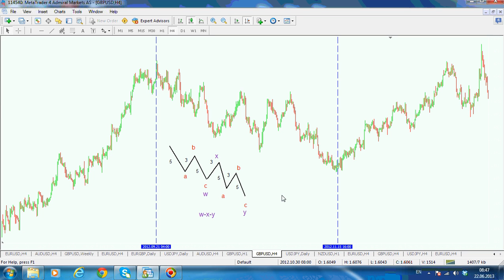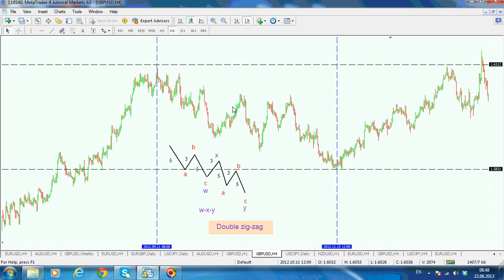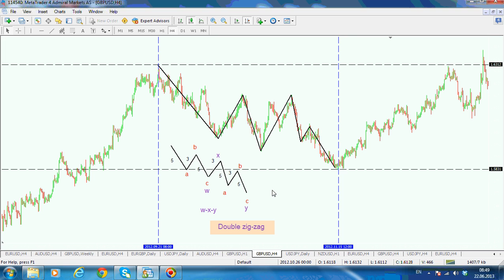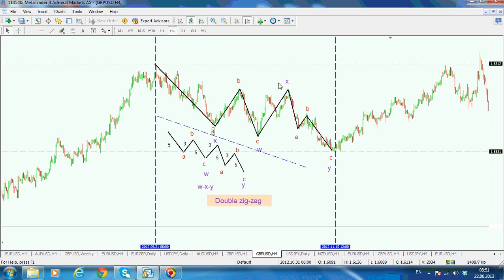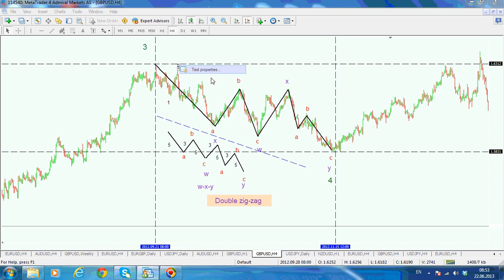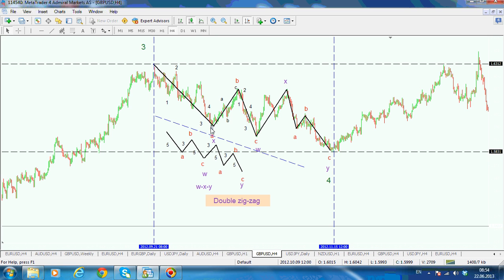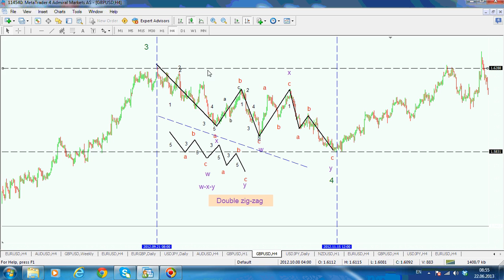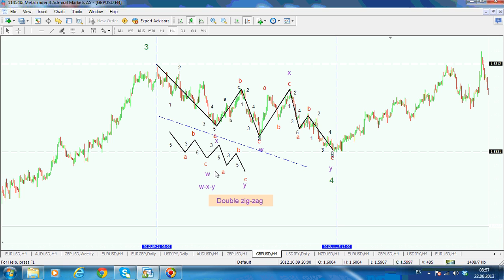Chapter 7.1 - Double Zig Zag - Part 2